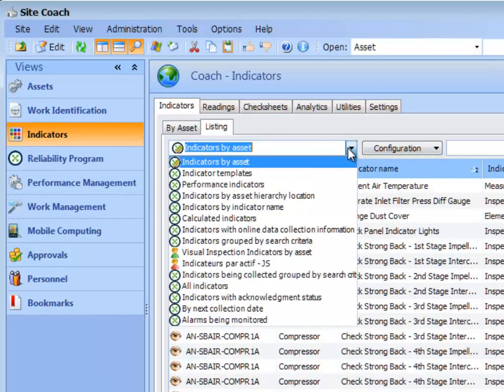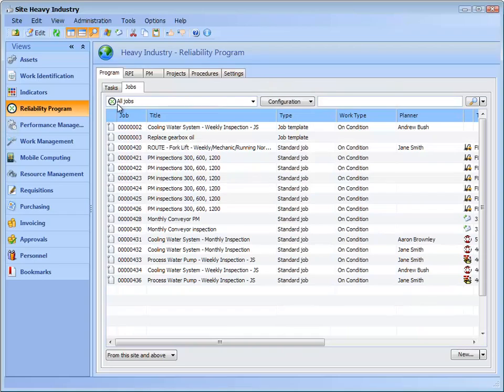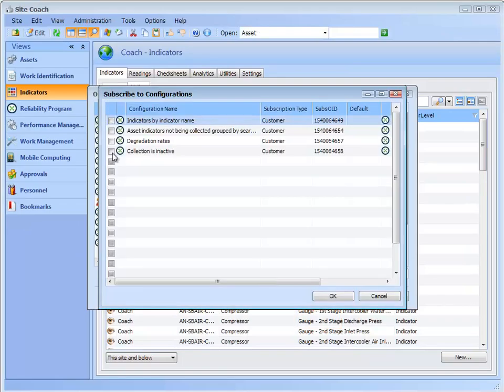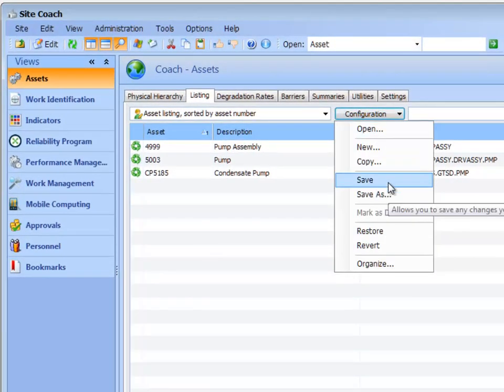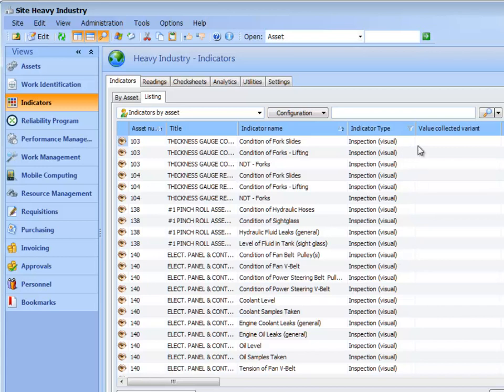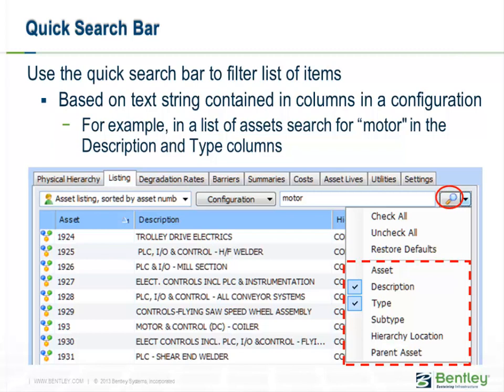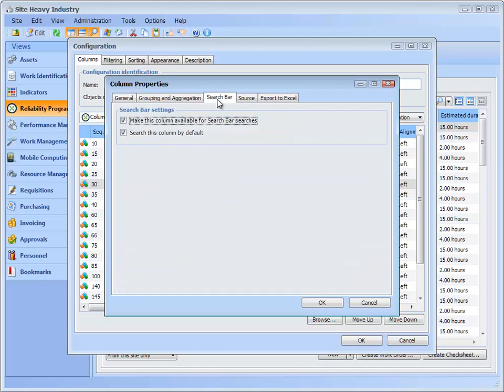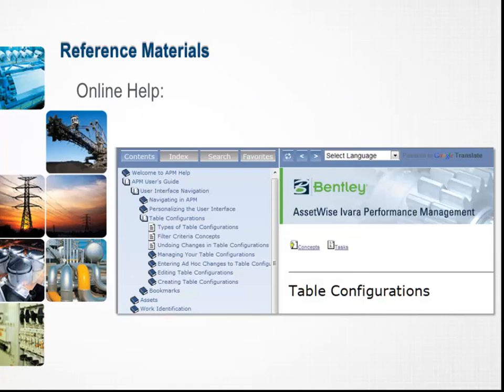INTR 3 4 APM Introduction to Table Configurations